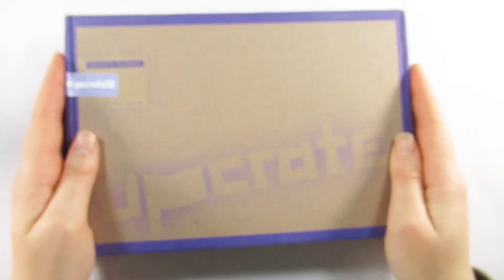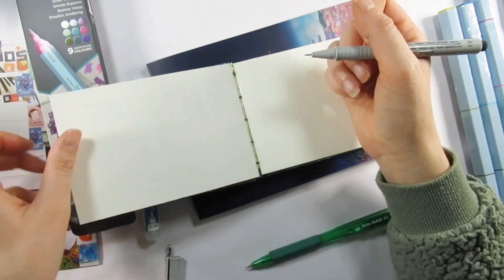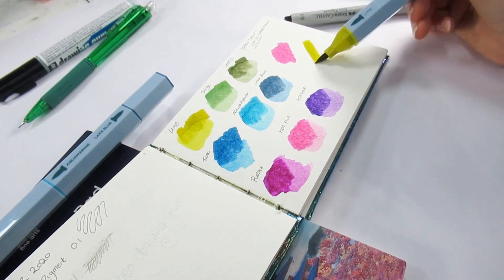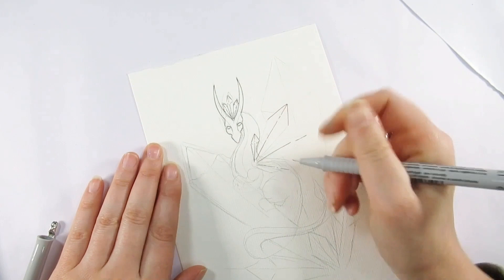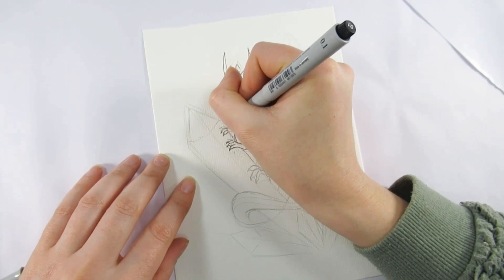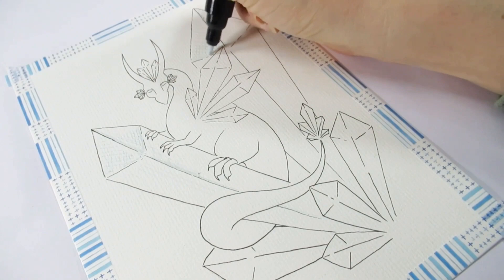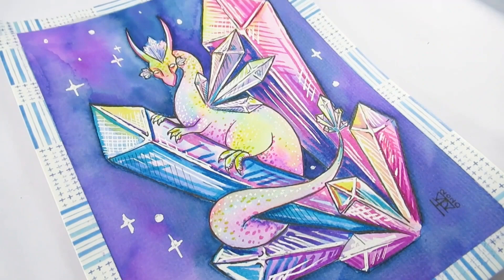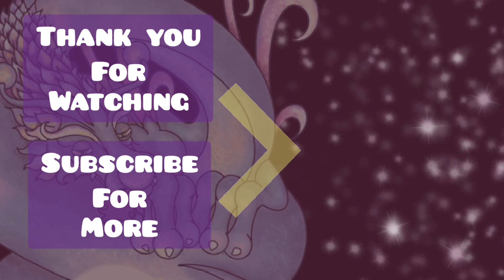Upcrate December 2020 unboxing and creating! I really enjoyed this box!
Here is my last upcrate unboxing and battle for the year!
It’s also my last video for the year too
So sit back, relax and enjoy what I create from the December box.
I would also like to wish you a happy and healthy 2021 and let’s hope it’s a better year than the one we are leaving behind.
Thank you for all of your wonderful support this year.